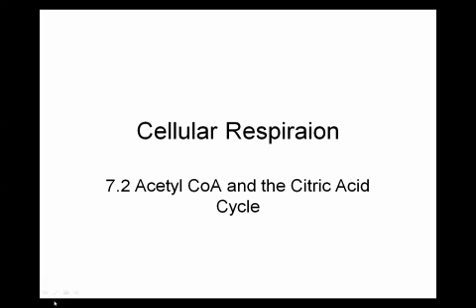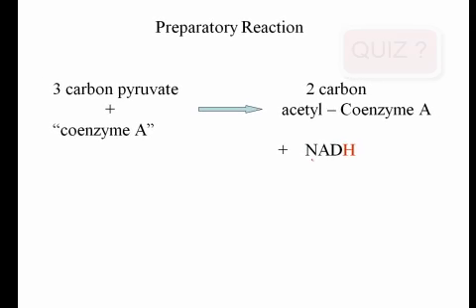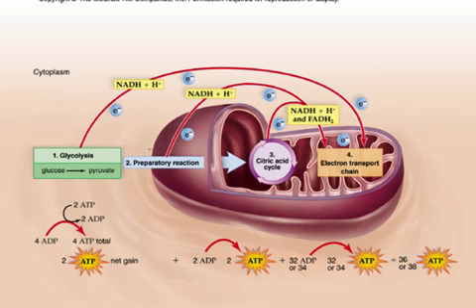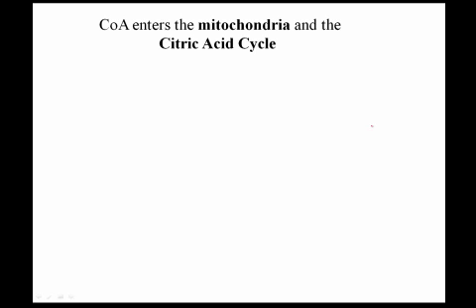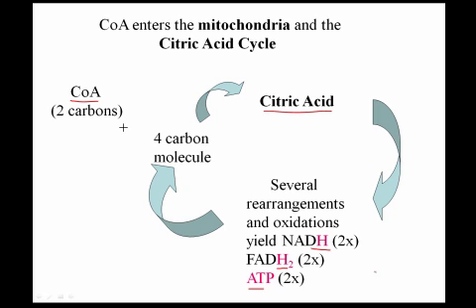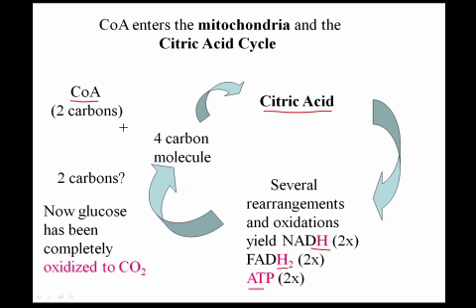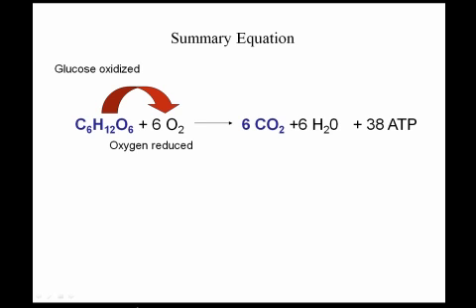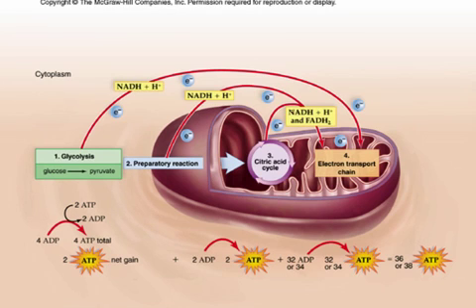1408 7 2